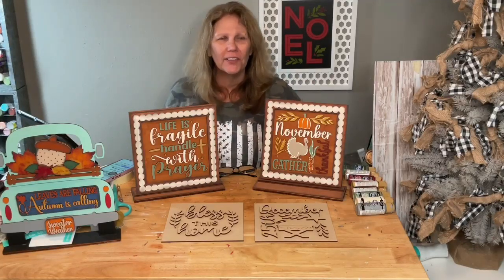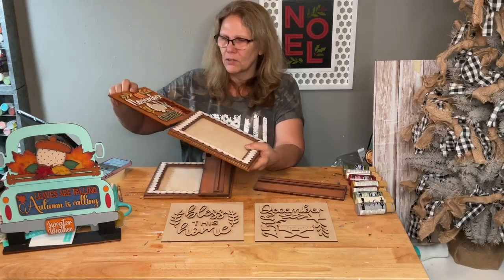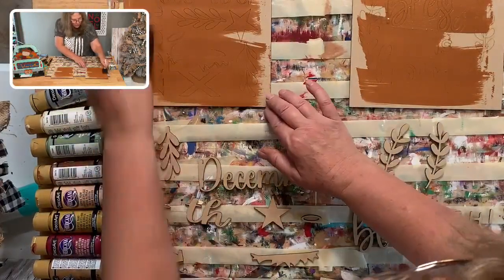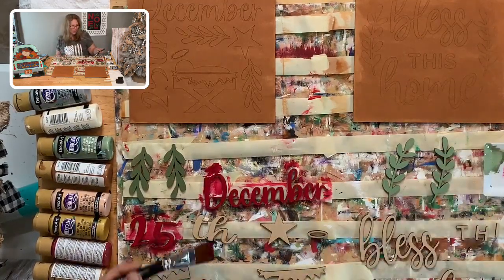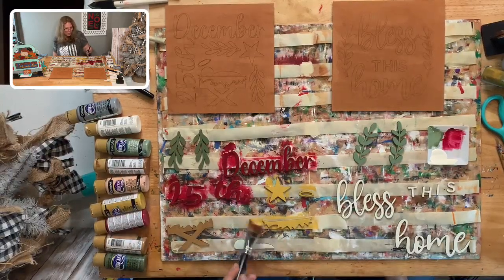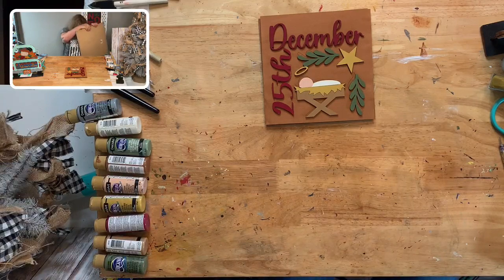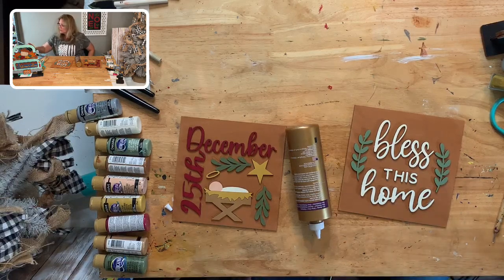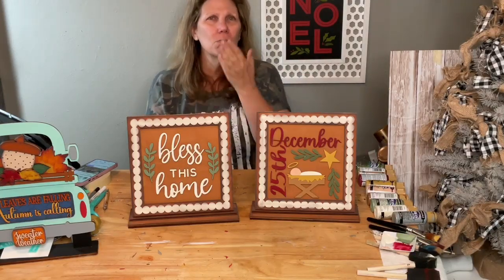November monthly kit